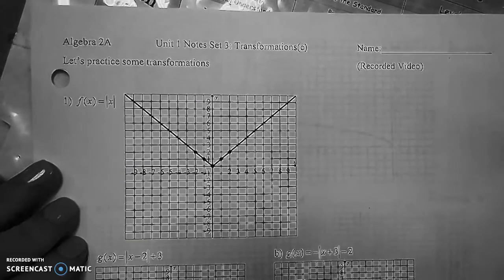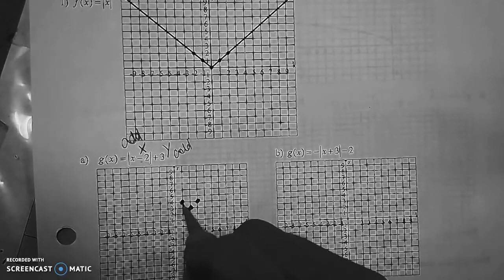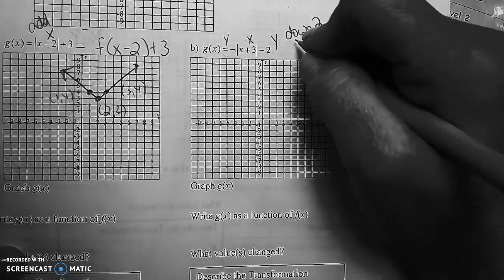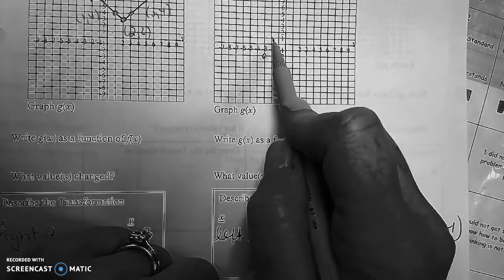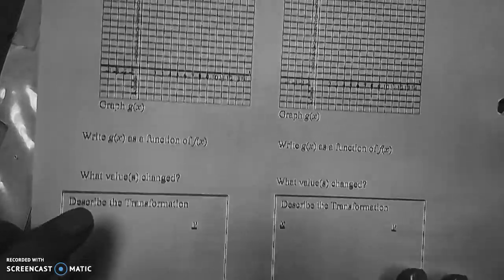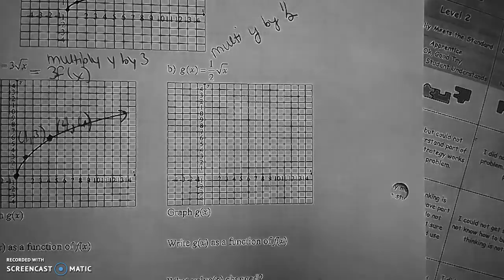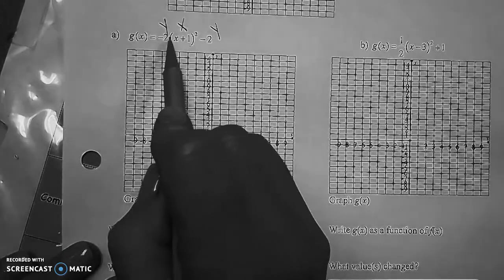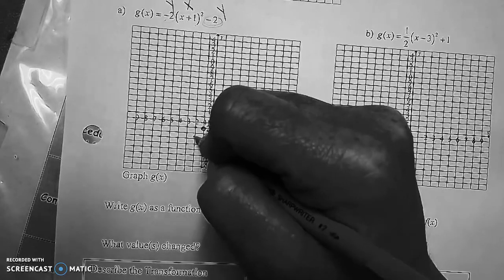Recording Notes Set 3 (recording A)